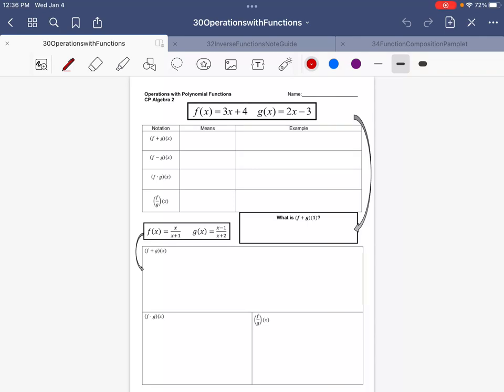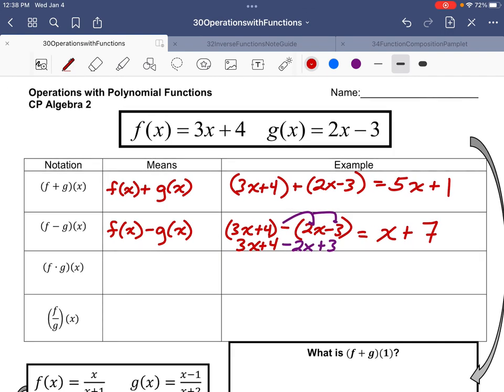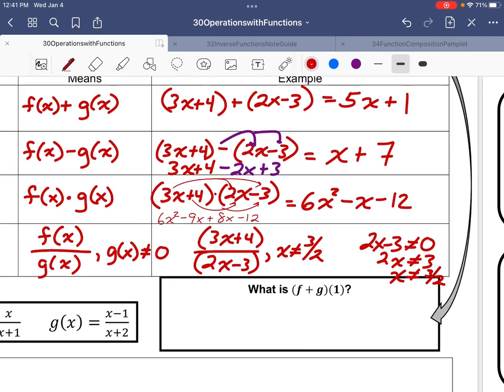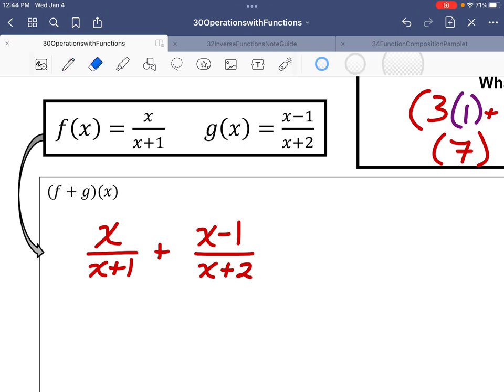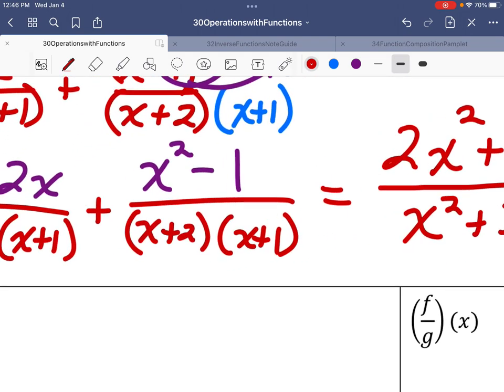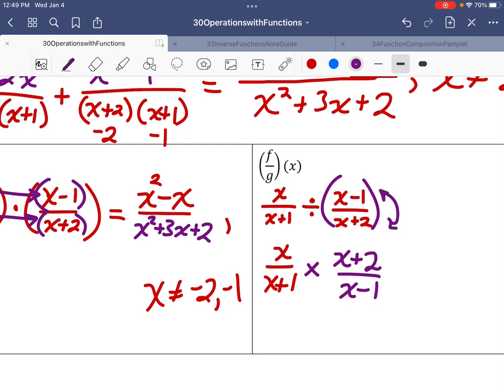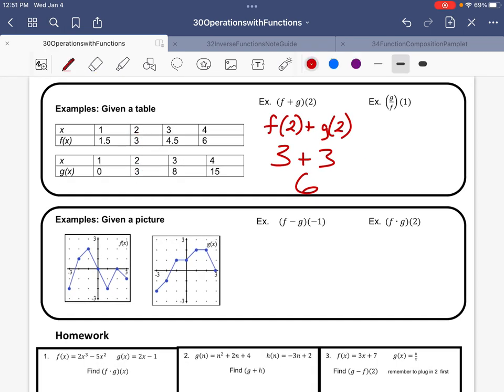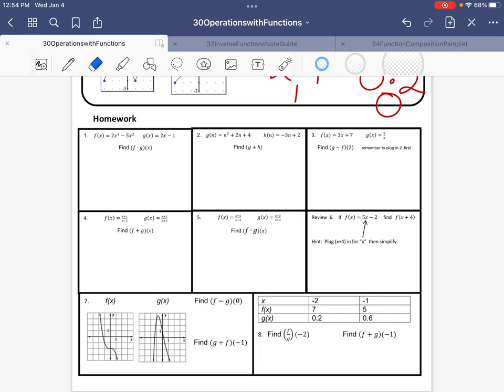CP Algebra 2 Topic 4.10